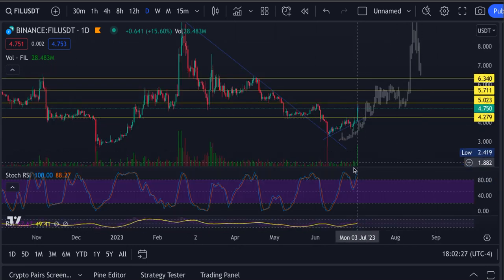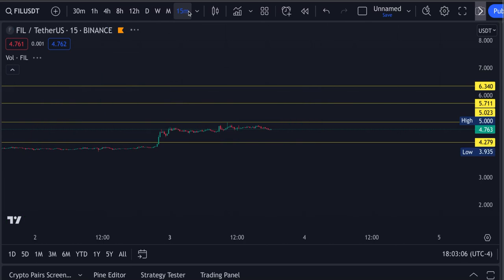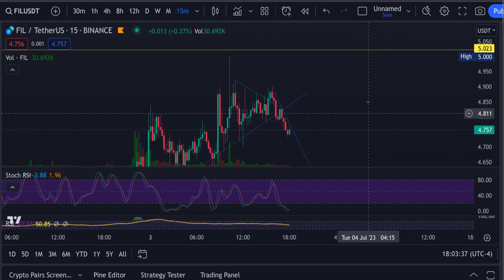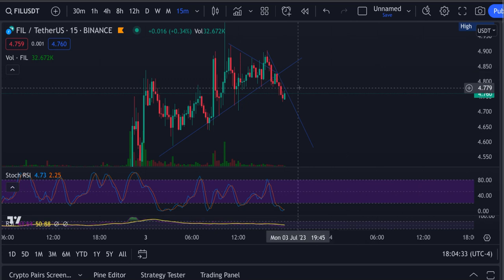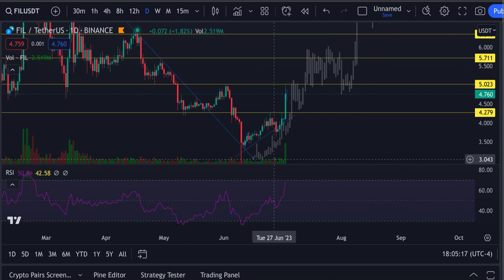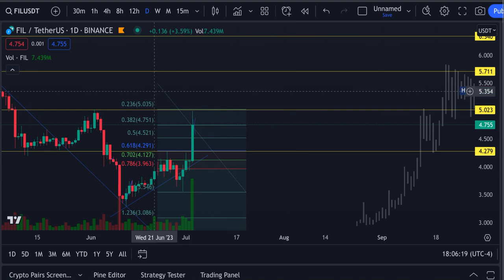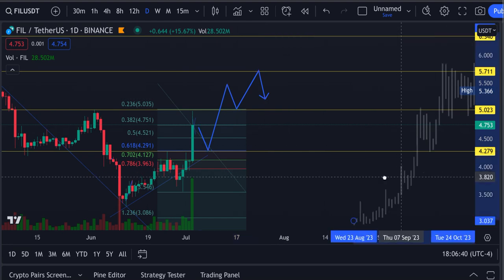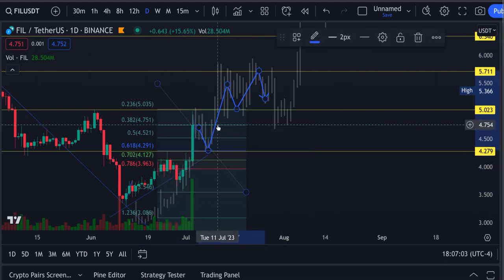Filecoin FIL BULLISH TECHNICAL ANALYSIS, WHAT IS NEXT ???